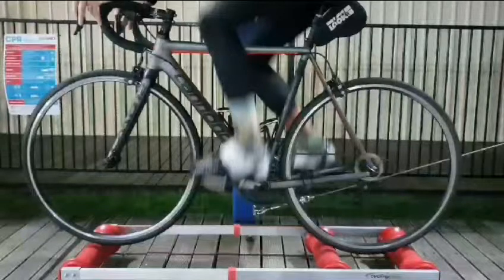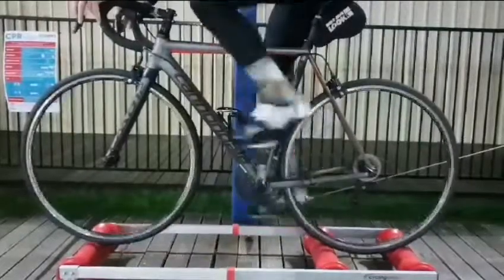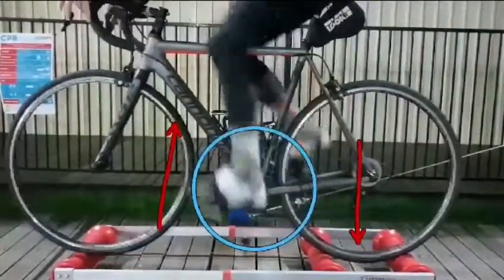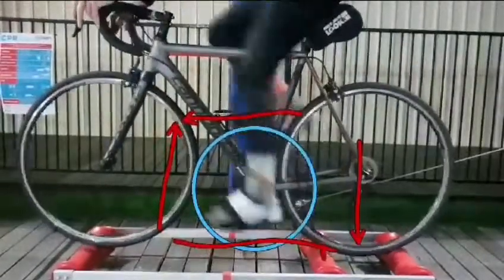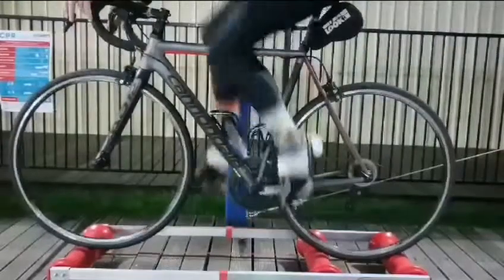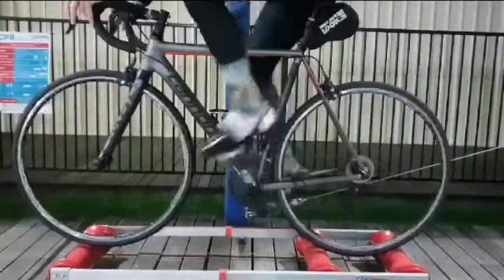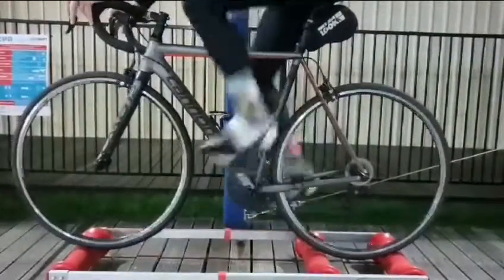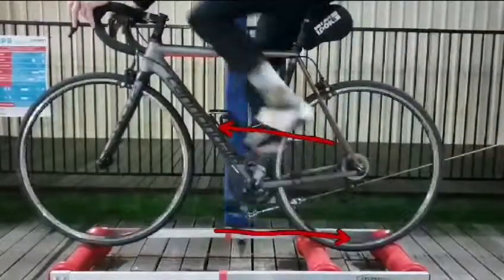Starfish Say's Cycle Pedaling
Some tips on perfecting your cycle technique